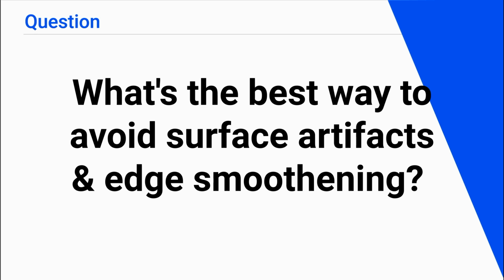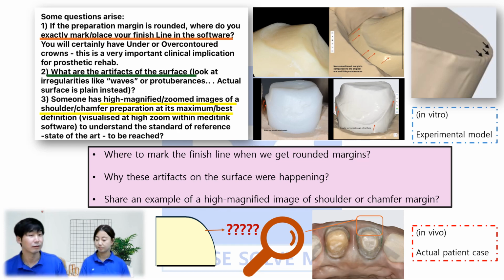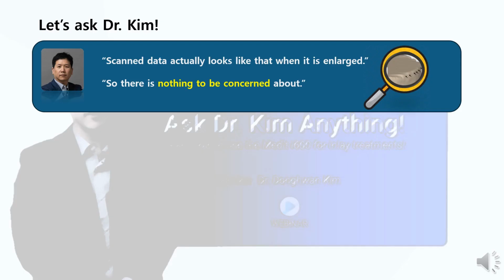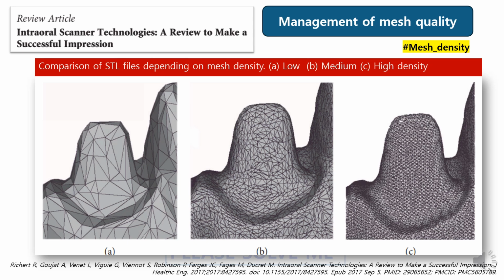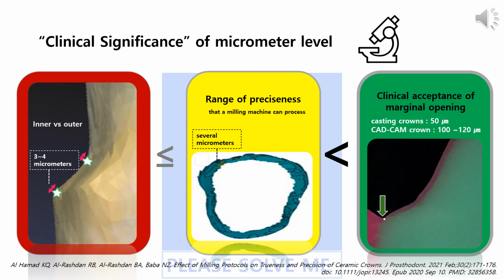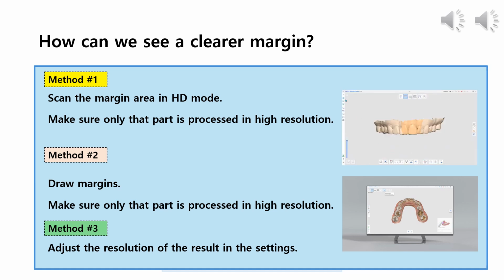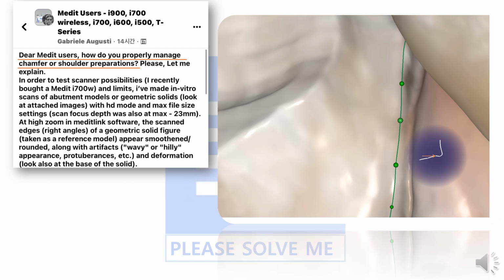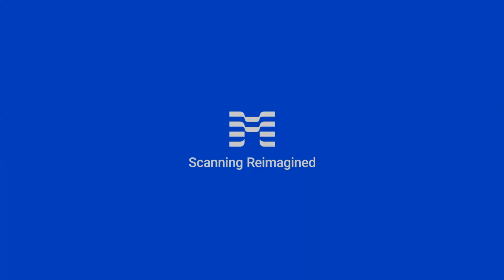What's the best way to avoid surface artifacts & edge smoothening